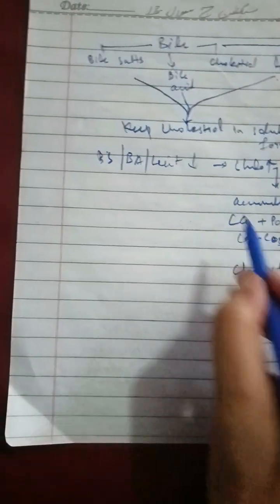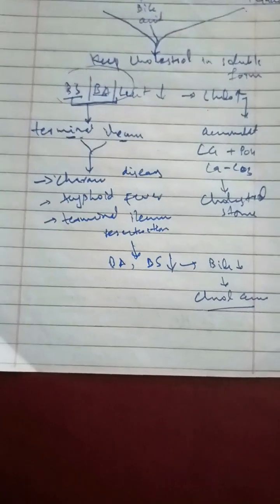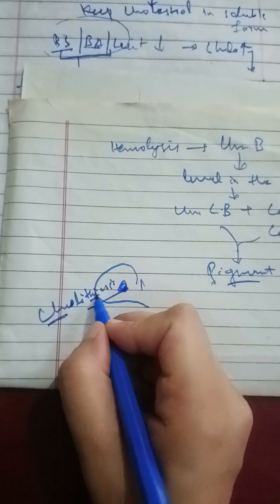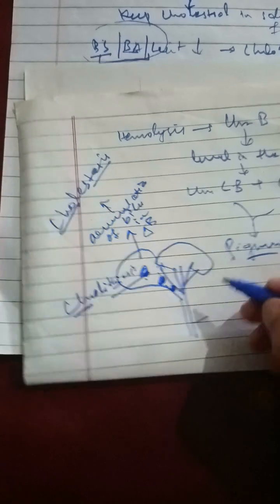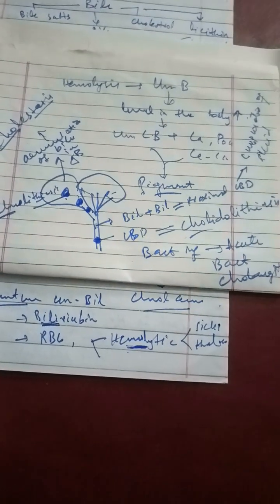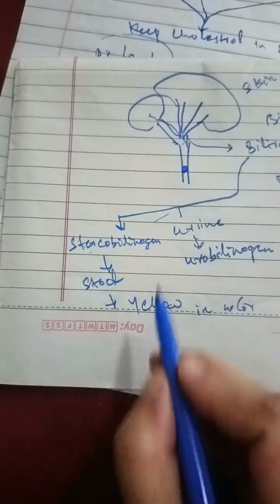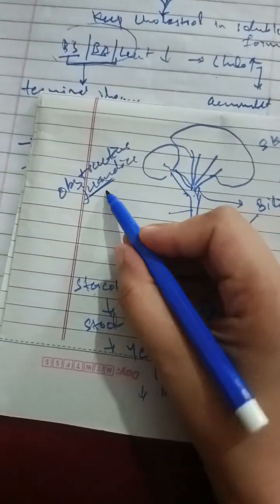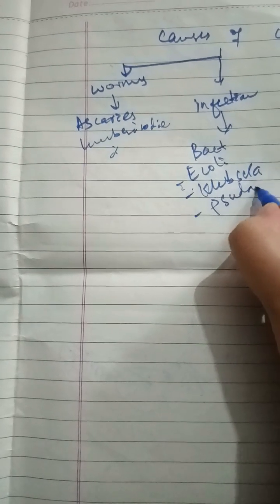understanding terminologies like cholestasis, cholidocholithiasis, cholangitis, cholecystitis part 2